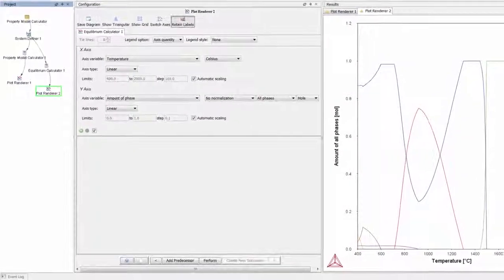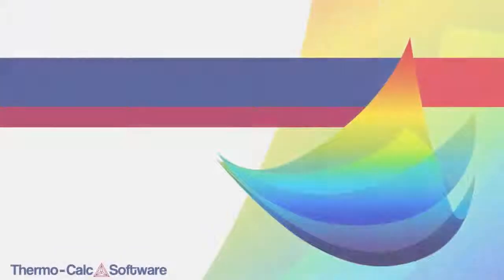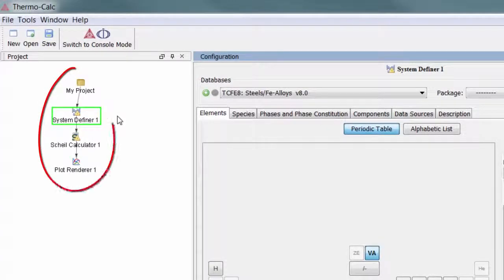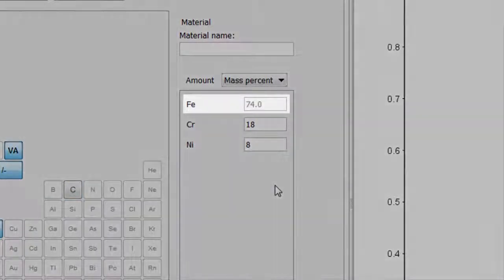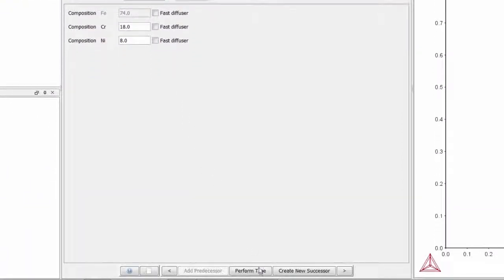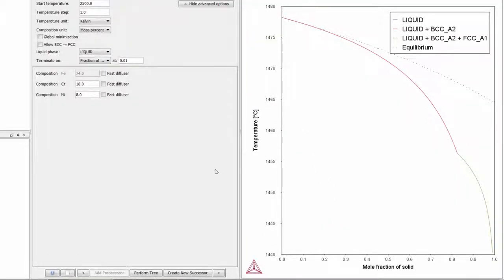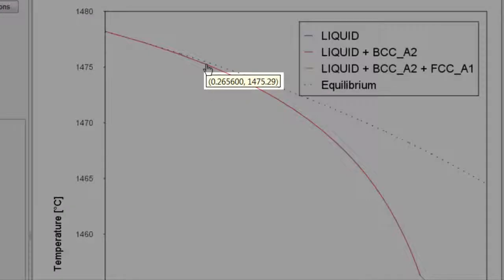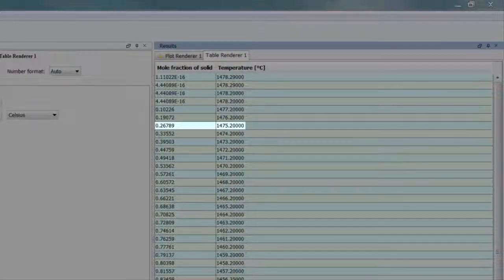THERMO-CALC Bonus Scheil Örneği ile Kaynak Birleştirme Uygulamaları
Thermo-Calc yazılımının, bu uygulamaların bazılarını gösteren Scheil örneği ile kaynak ve birleştirme uygulamalarına kısa bir genel bakış.

A brief overview of Thermo-Calc software's applications to welding and joining with a Scheil example demonstrating some of these applications.